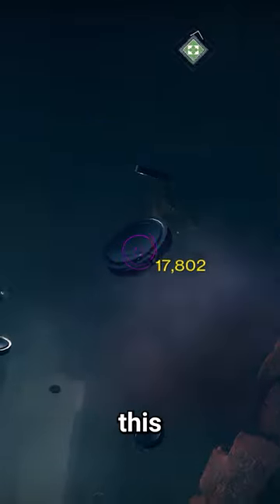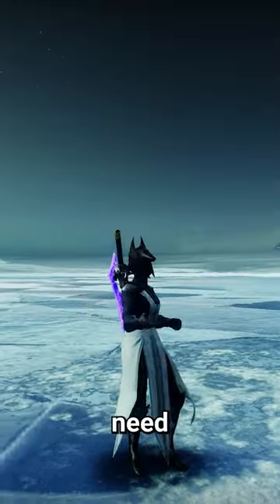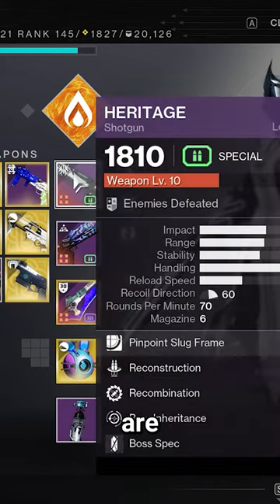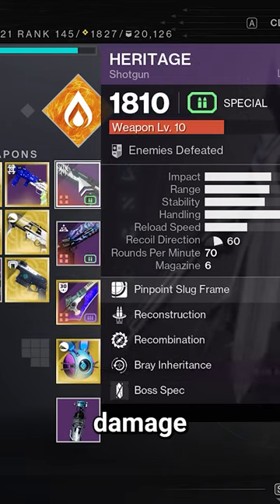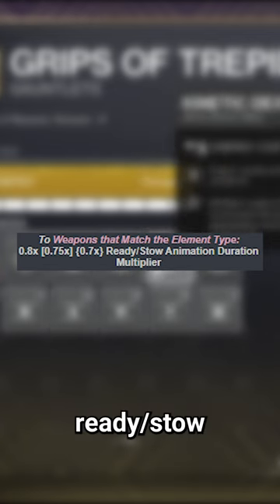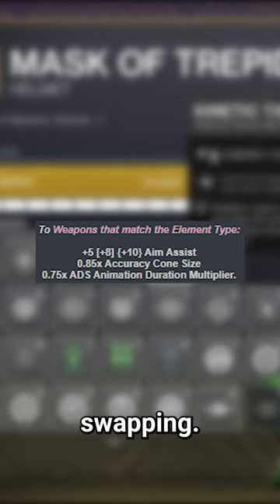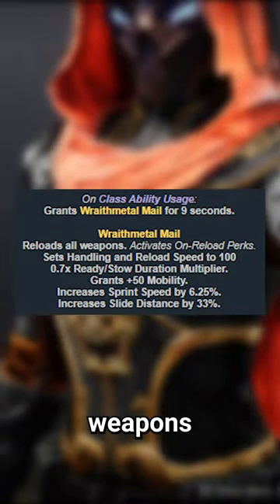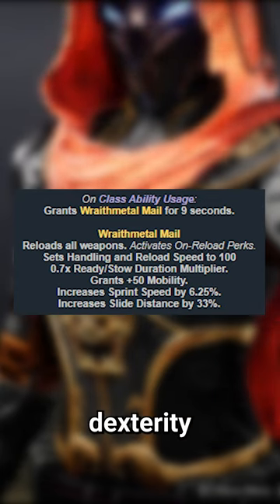How to perform modern Double Slug